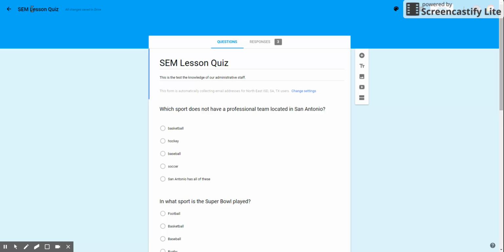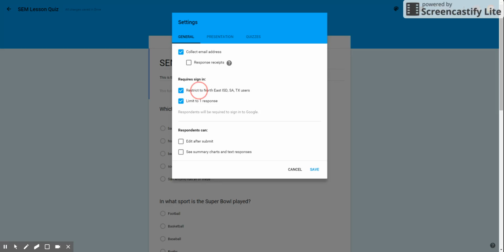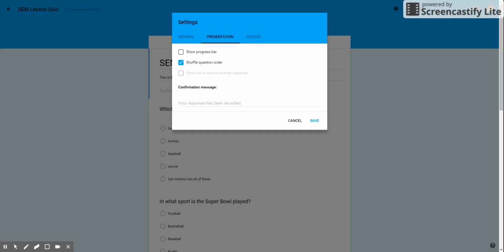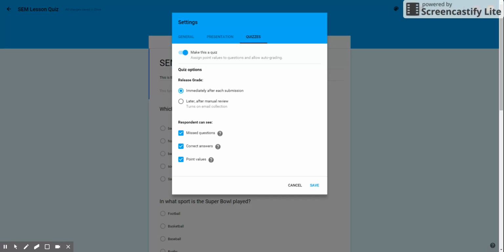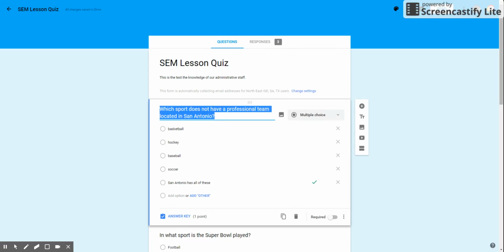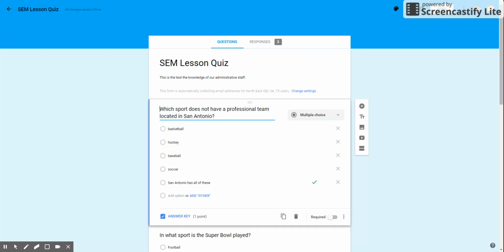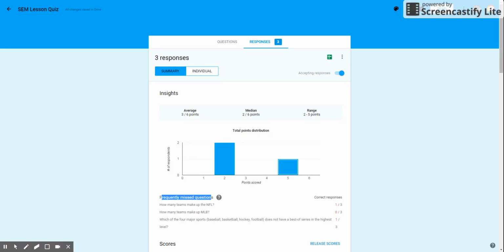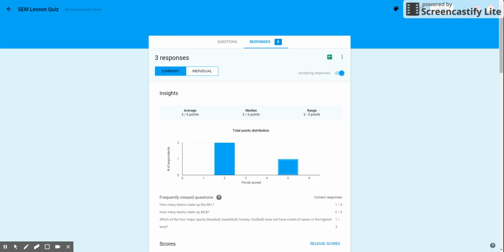Using Google Forms as a Quiz Tool